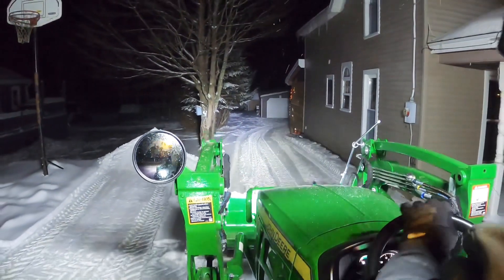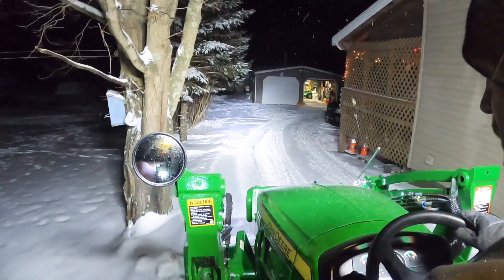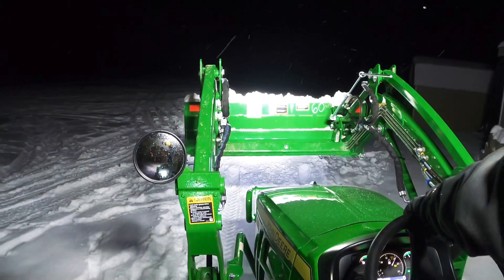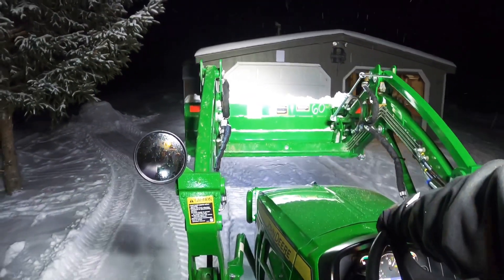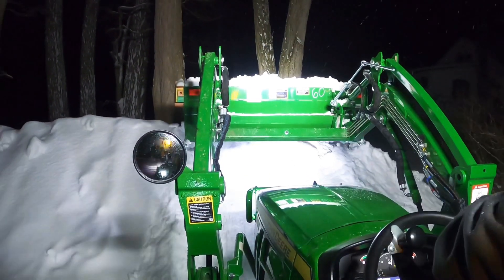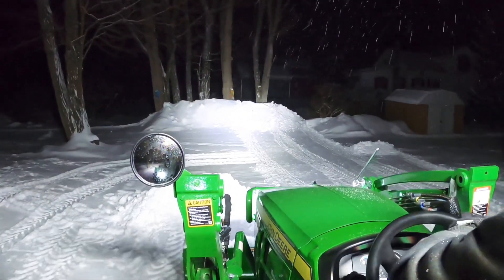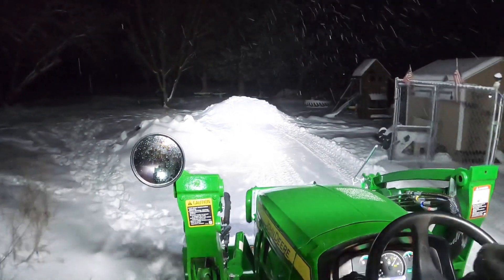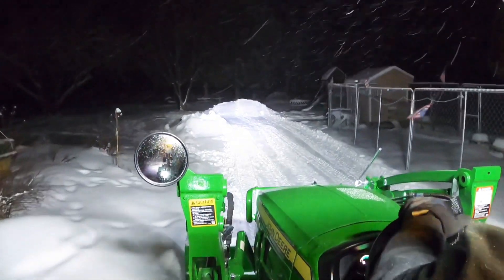Night plowing with the 2038R and clarifying some snow push questions along with GoPro8 problems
A little night plowing with the John Deere 2038R, clarifying some more questions about the snow push and my thoughts. Talking about my GoPro 8 and trying to fix the problem with the battery going dead in a few minutes when it's cold.